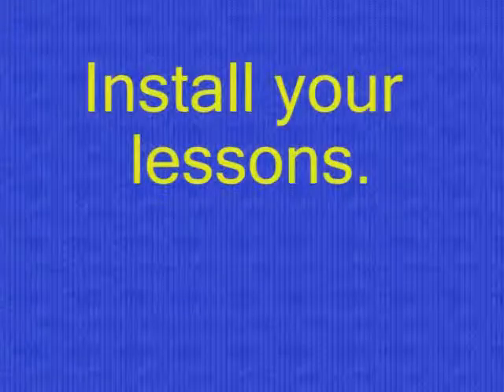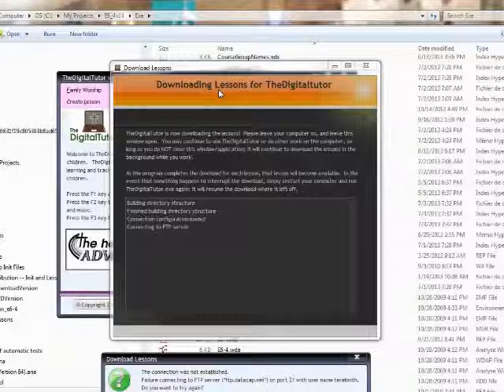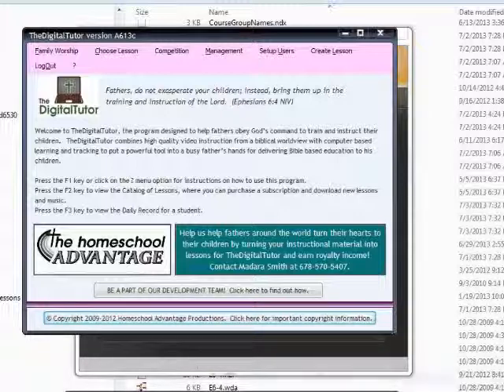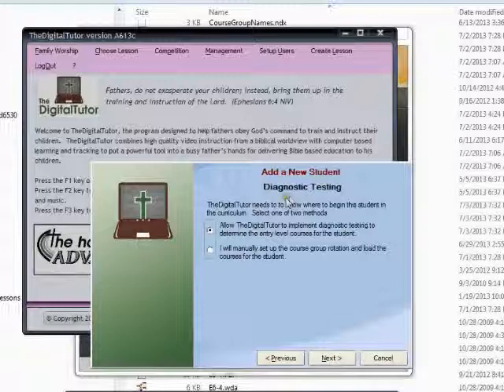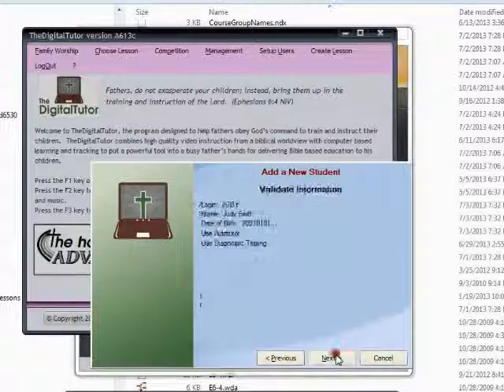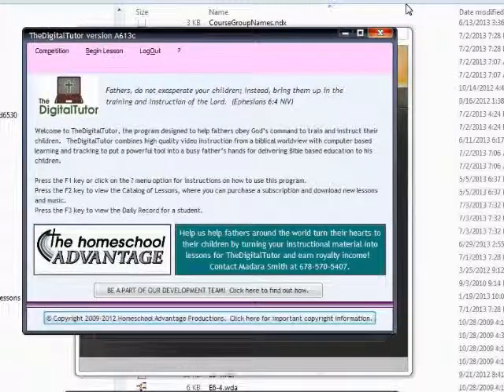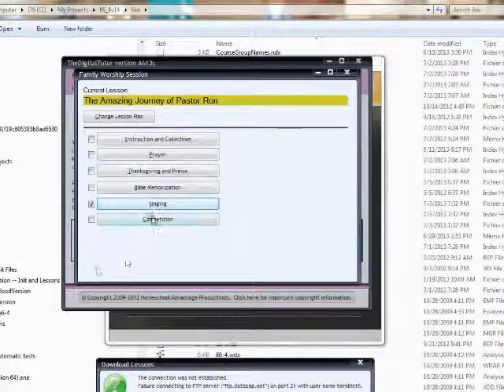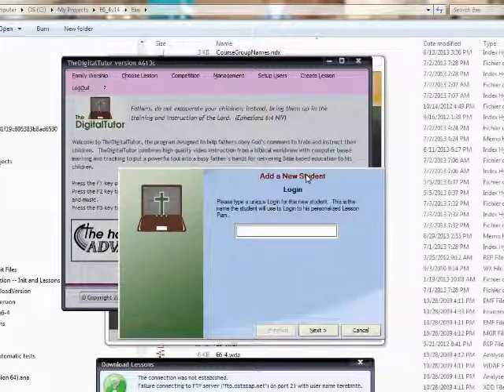Tutorial Getting Started with TheDigitalTutor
How to set up new students using TheDigitalTutor computerized curriculum.  Grades 1 to 12.